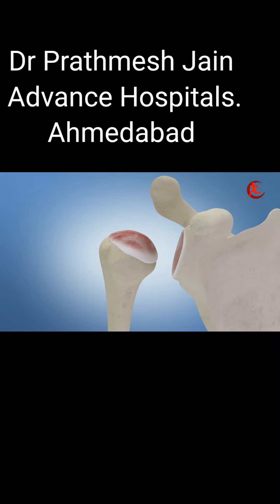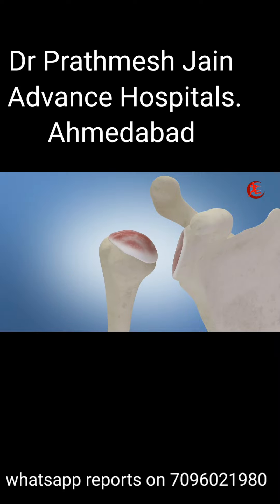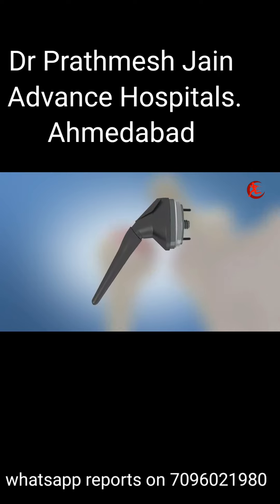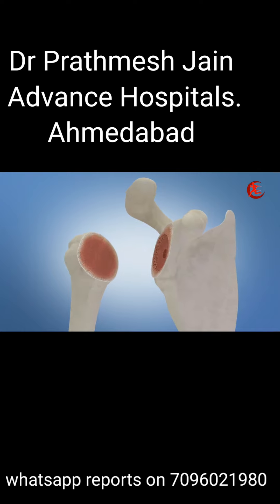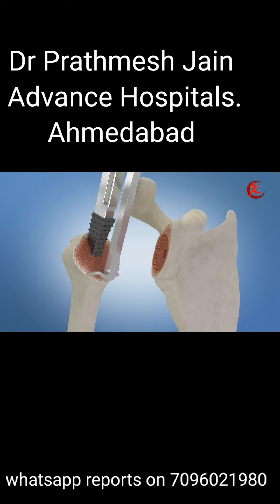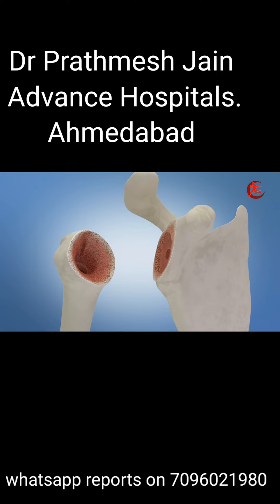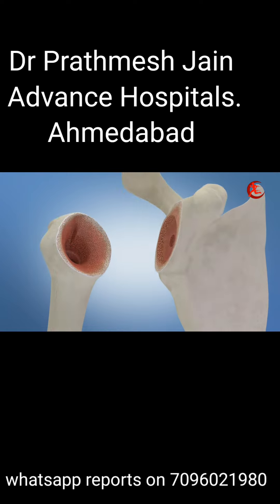Shoulder Replacement surgery . Advance hospitals. Ahmedabad